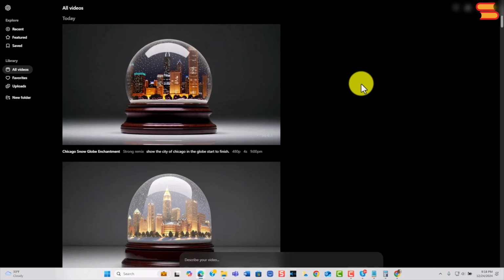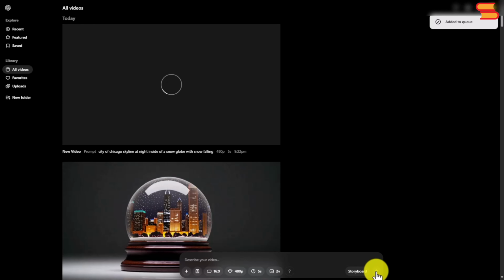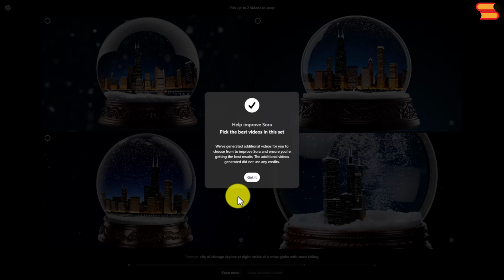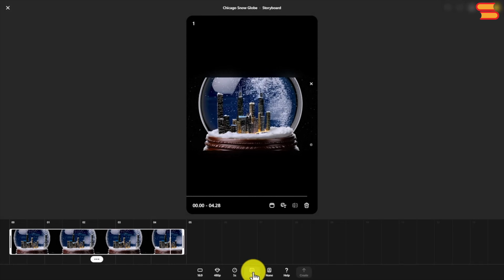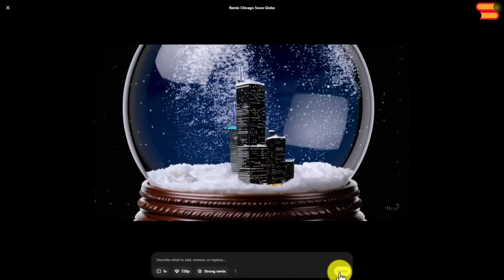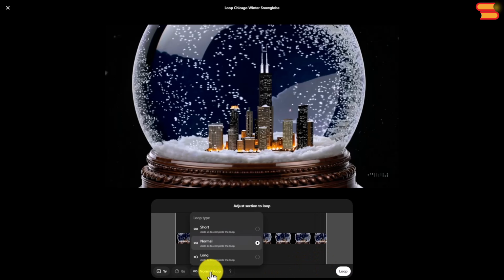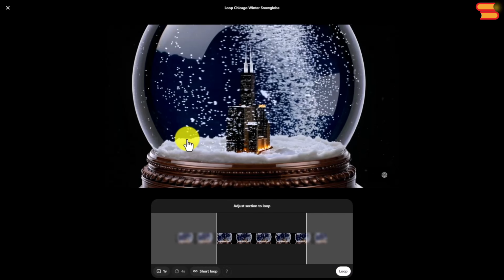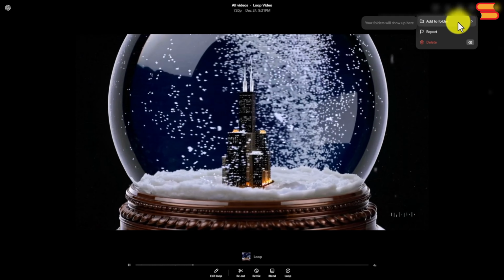Real-Time Application: Exploring Sora Features - Part 2 | Secondary Skills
Continue the journey into ChatGPT Sora with Part 2 of this Secondary Skills series. Watch as advanced tools and unique features come to life through practical demonstrations. Gain insights into customizing workflows and enhancing your AI experience for personal and professional use.